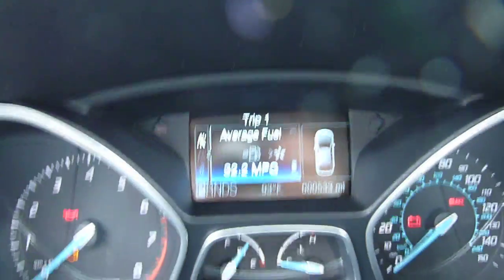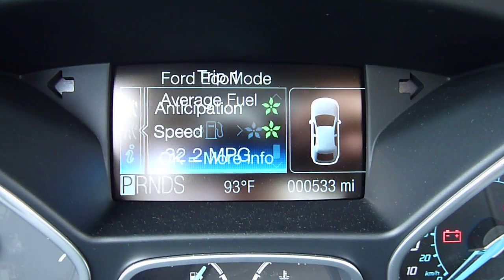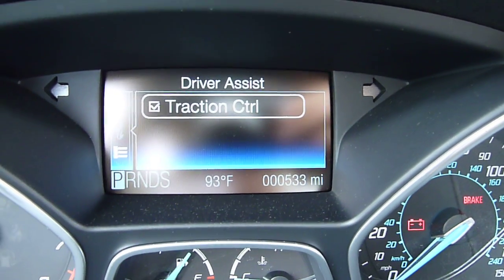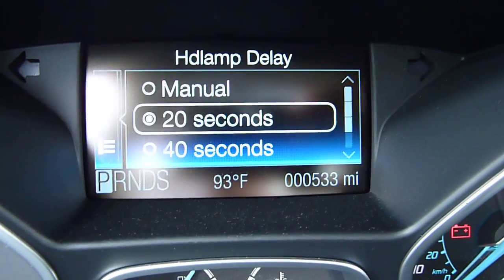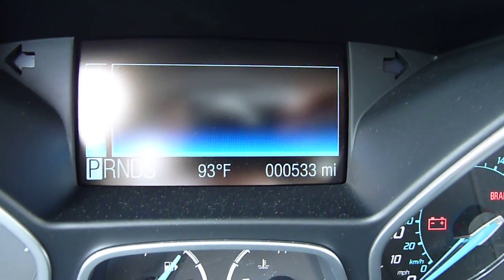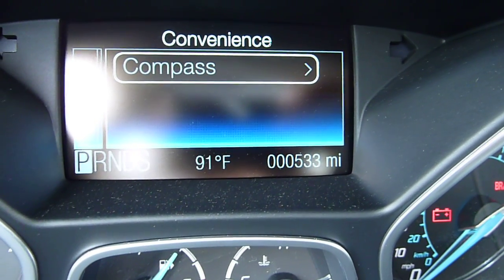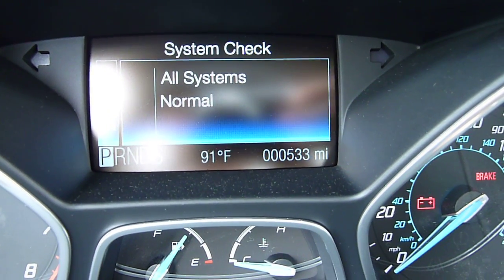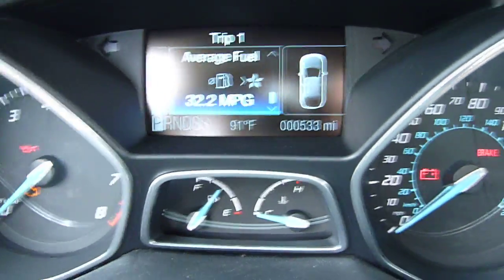2012 Ford Focus: LCD Message Center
Tour of the driver's LCD message center on the 2012 Ford Focus